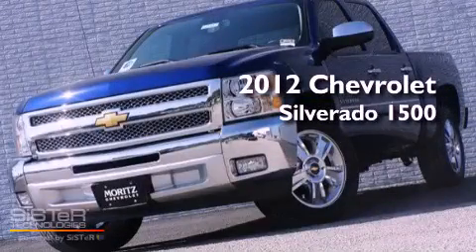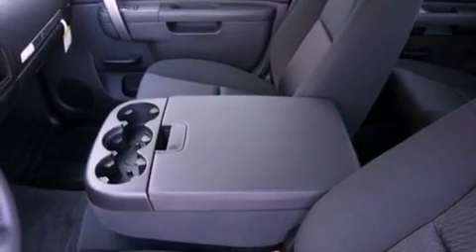2012 Chevrolet Silverado 1500 Ft. Worth TX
We've been honored to serve the Ft Worth TX area , we promise that your experience at our dealership will exceed your expectations !

 Year : 2012
 Make : Chevrolet
 Model : Silverado 1500
 Engine : Gas/Ethanol V8 5.3L/323
 Trans . : Automatic

 2012 Chevrolet Silverado 1500 Ft Worth TX